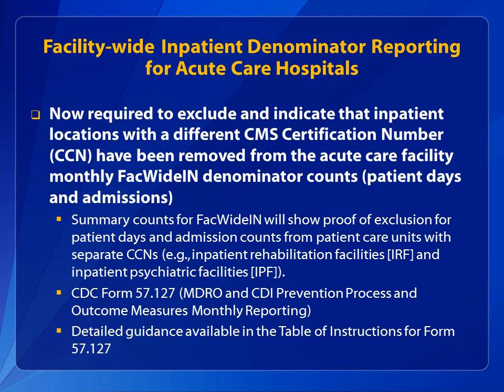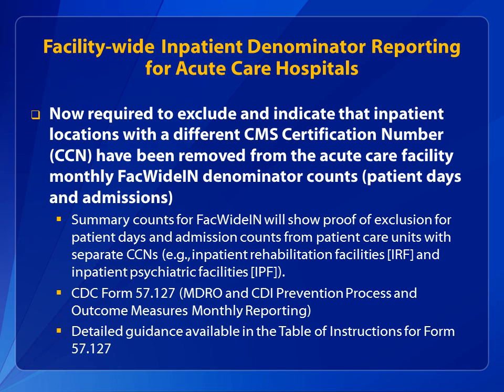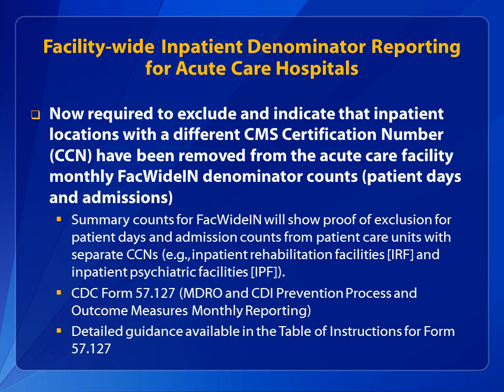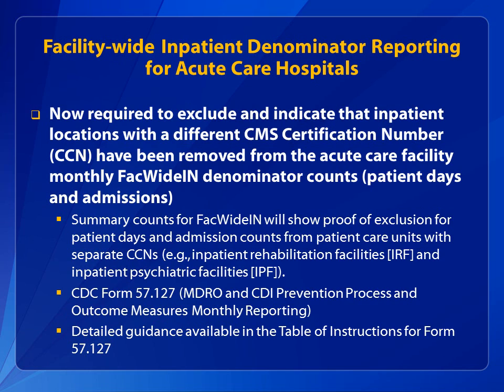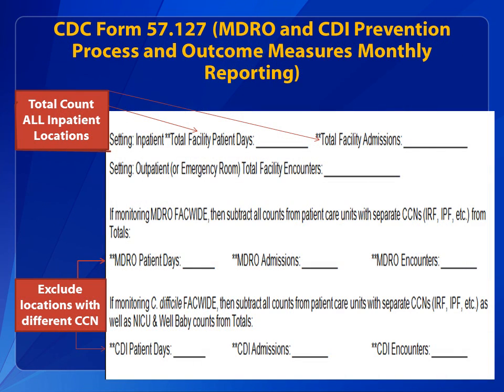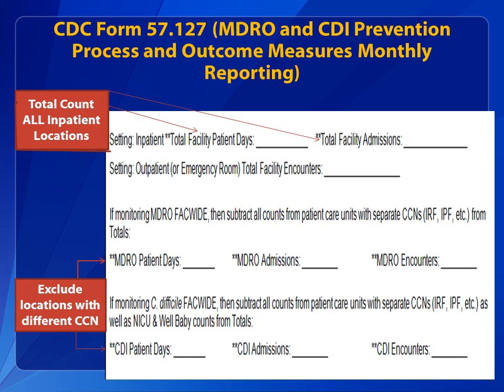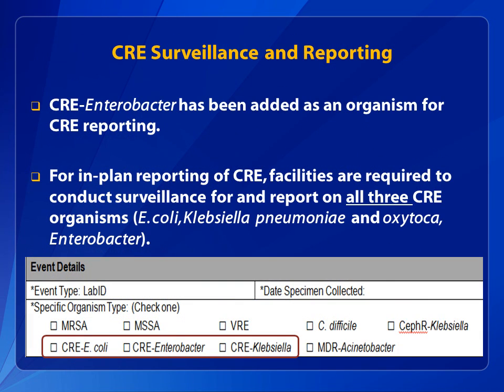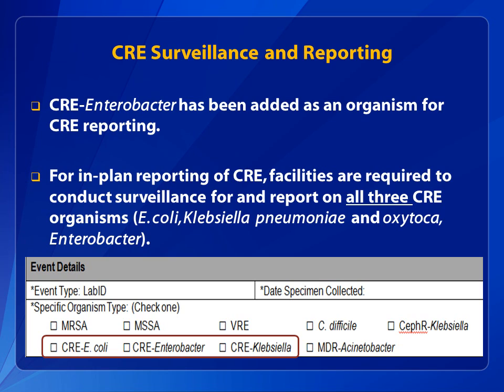MDRO and CDI Module Protocol Changes for 2015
This Hot Topic presentation will provide you with updates to reporting on Multidrug-Resistant Organisms, or MDRO, and Clostridium difficile in 2015. This protocol is used for reporting to the National Healthcare Safety Network for the CMS Hospital Inpatient Quality Reporting Program.